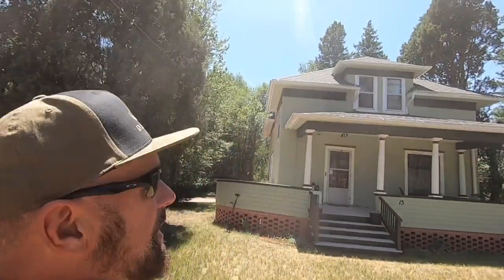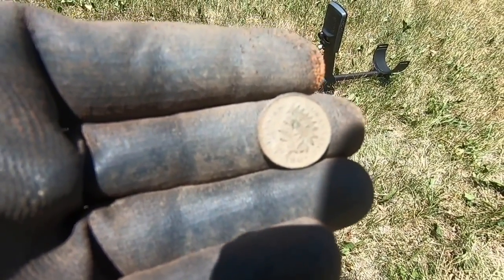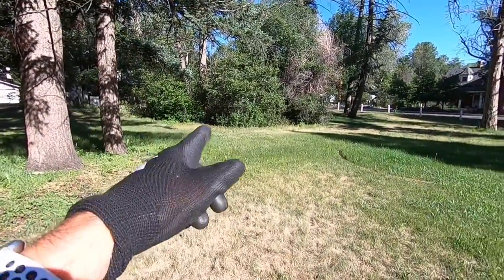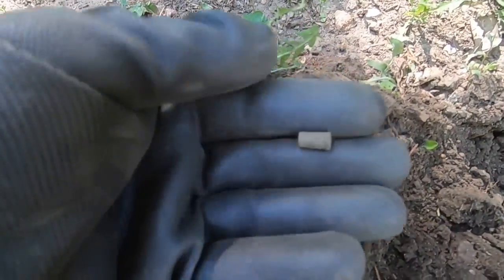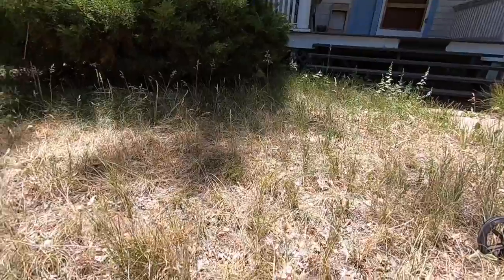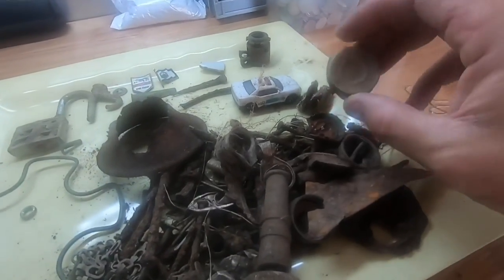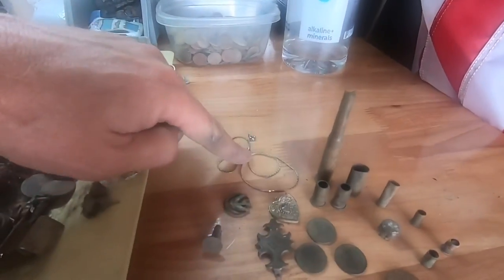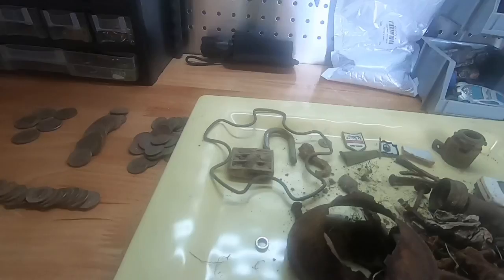Metal Detecting Old Homesite AGAIN-Indian Penny and 4 Wheaties- Other Thingamajiggs